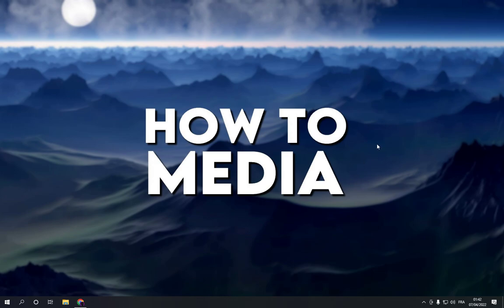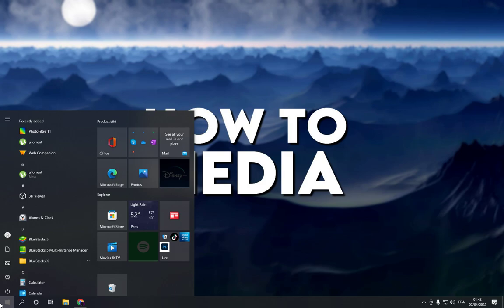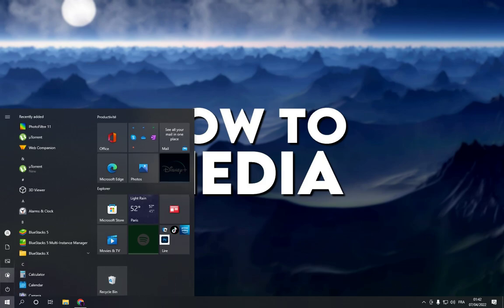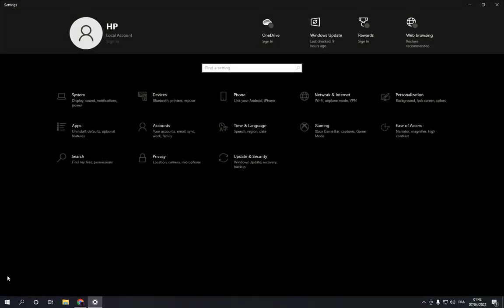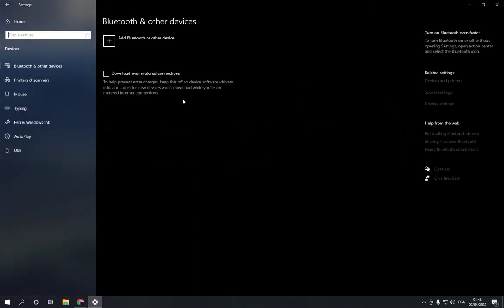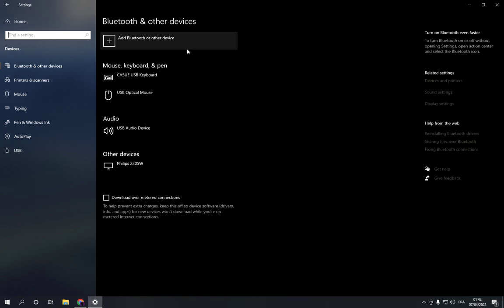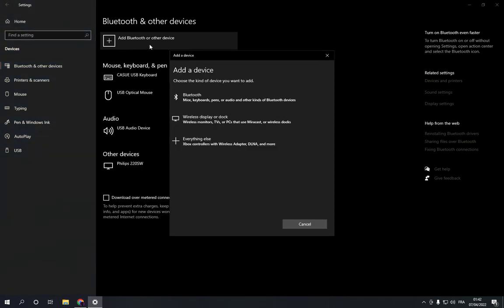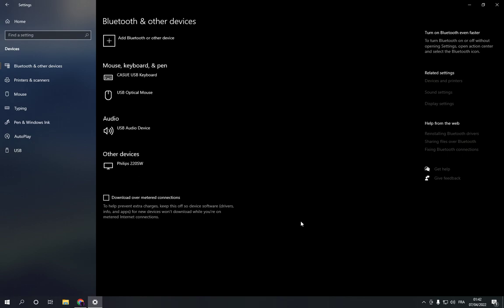How To Connect Any Bluetooth Device To Your Windows 10/11